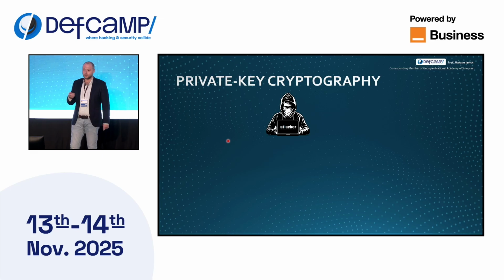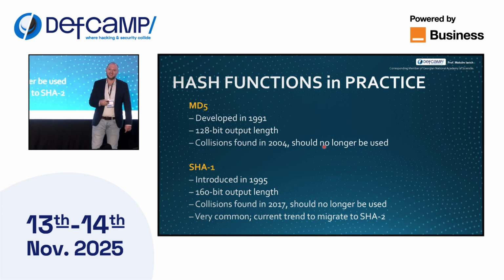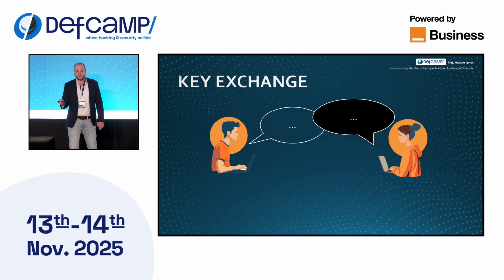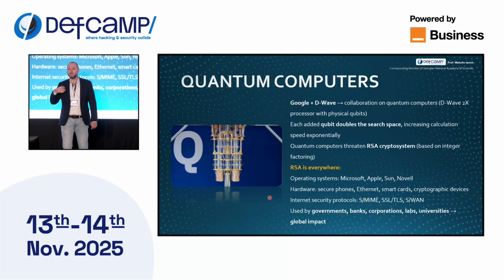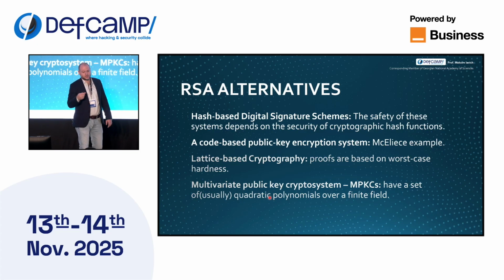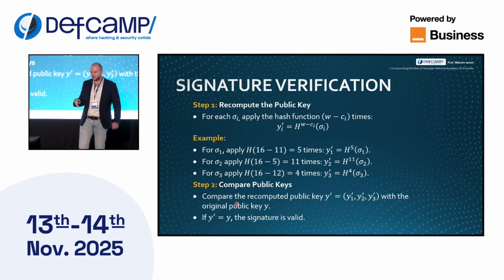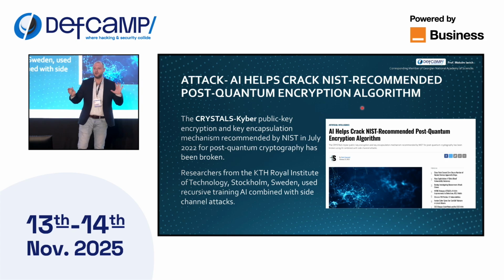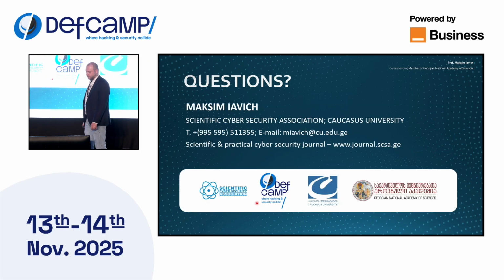Verkle-Based HORST: A Scalable and Efficient Post-Quantum Digital Signature Scheme at DefCamp 2025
A DefCamp 2025 presentation by Maksim Iavich, President at Scientific Cyber Security Association (SCSA), Professor and director at Cyber Security Centre at Caucasus University (CU)

The most important annual hacking and cybersecurity conference in Central and Eastern Europe returned to Bucharest on November 13-14, 2025, for the 15th anniversary edition of DefCamp, the longest-running cybersecurity and technology event in Romania and the region.

Since 2011, DefCamp has brought together more than 17,000 participants from over 60 countries, becoming a strategic meeting point for the technical community, public institutions, academia, and the private sector.

The 2025 edition welcomed over 2,200 participants from more than 50 countries, including cybersecurity professionals, decision-makers, business leaders, and high school and university students, highlighting once again the diversity and relevance of the event.

DefCamp 2025 reaffirmed its role as a key collaboration platform for strengthening digital resilience, supported by 90 speakers - the largest number to date - who delivered in-depth, complementary perspectives. The conference focused strongly on the growing impact of artificial intelligence, underlining a shared conclusion: AI is no longer just a trend, but a foundation shaping the future of cybersecurity.